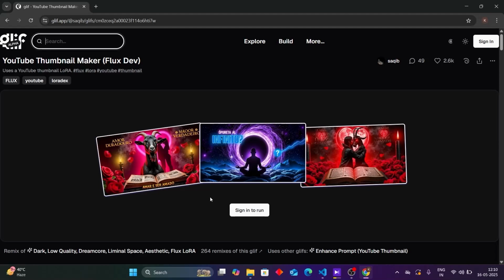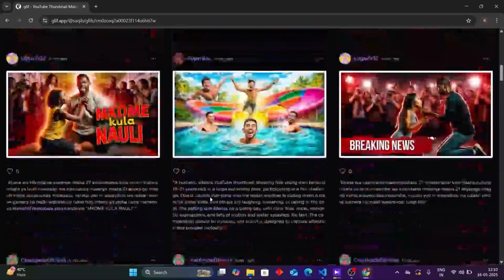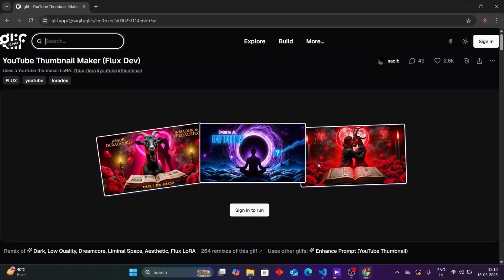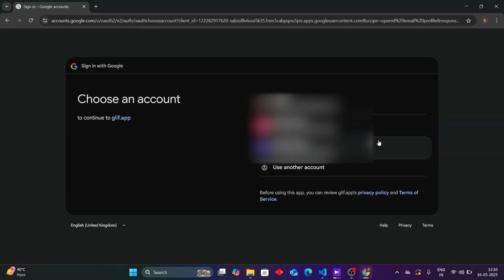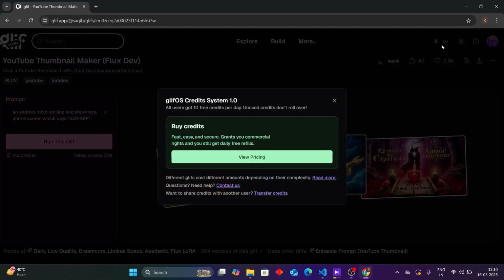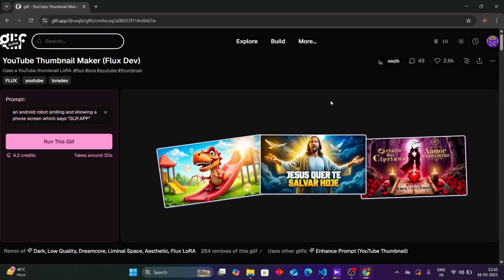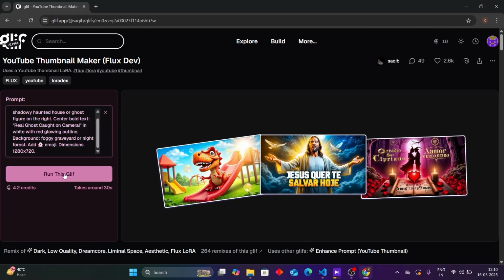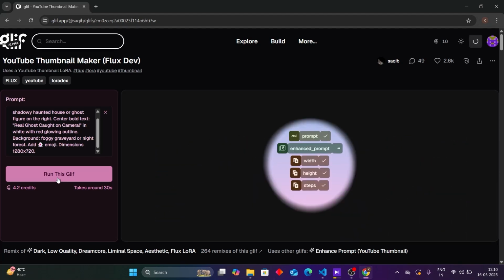How to Make Viral Thumbnails Using AI | ThinkifyAI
How to Make Viral Thumbnails Using AI

In this video, I’ll show you exactly how to make professional, YouTube thumbnails using free AI tools — no design skills needed!

How To Make Thumbnails For YouTube Videos On Android
How To Make Thumbnail In Mobile
How To Make Thumbnail With AI
How To Make Professional Thumbnail
How To Make Professional Thumbnail For YouTube
How To Make Professional Thumbnail On Mobile

👍 If you found this video helpful, make sure to **Like** it